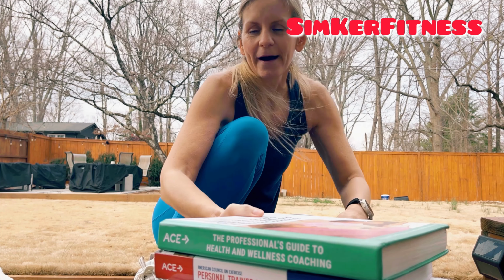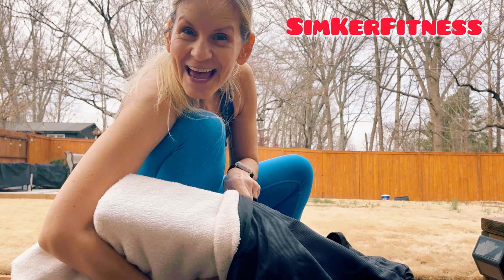DAY 3 - BACKPACK JIGGLES | 4-DAY Workout Challenge | Cardio | Strength | Lower/Upper Body | Core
Hello friends,
Join me for another 4-day workout challenge. All you need is a backpack and some books or other items that you can fill your backpack with.
We always start with a warm up and finish with a cool down. And during this challenge there will be a lot of jiggle! This is what is going to work your legs, and shaking all your muscles and body segments. It's great and fun way for toning up your legs!  And not just that moving with your filled backpack means this is a full body workout.
Have fun!

Day #1:
Burpees, Squats & Lunges
Rows, Curls & Raises
Twist, Press & Reach
Cardio Jiggle

Day #2:
Burpees, Plank Taps, Up Downs & Inchworm
Thrusters, Lunge Press & Cleans
Plank Pulls & Push Ups
Cardio Jiggle

Day #3:
Burpees, Side Lunges, Squat Jumps & KTOs
Chest Press, Sit Ups & Toe & OH Reaches
Mantis Get Ups, Jefferson Curls, Swing & High Pulls
Cardio Jiggle

Day #4:
all three days together!

Enjoy your workouts!
In health,
K